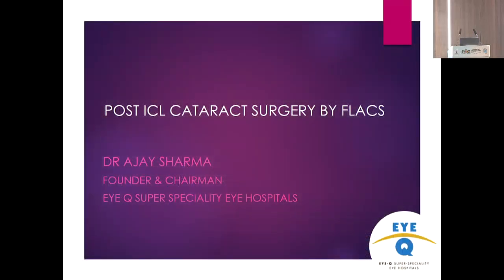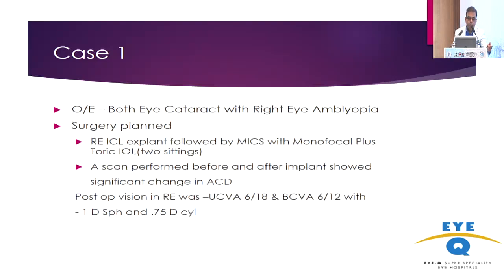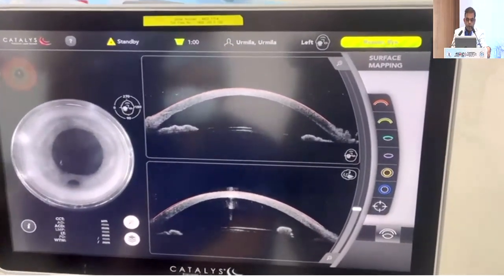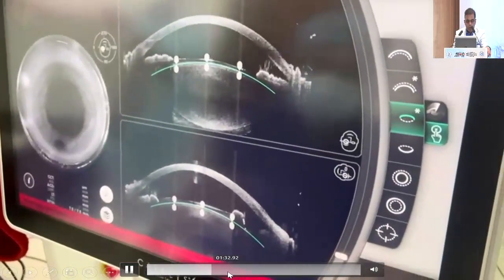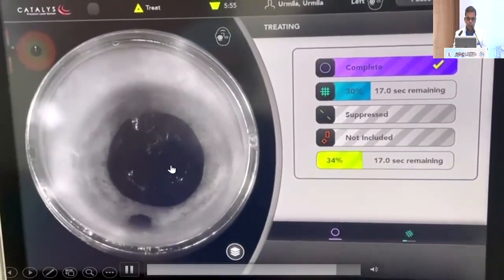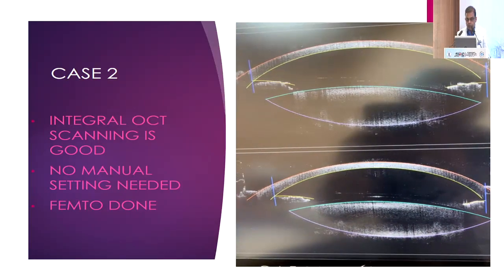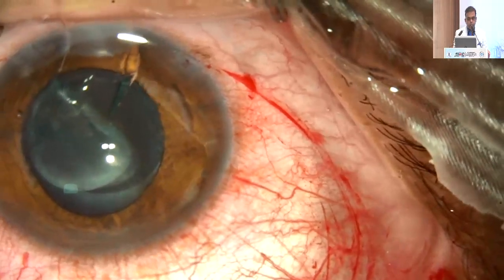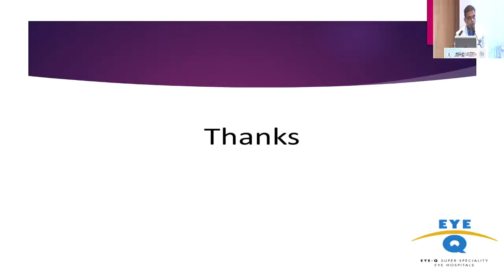AIOC2024 GP196 Topic Dr Ajay Sharma Post ICL cataract surgery by FLACS